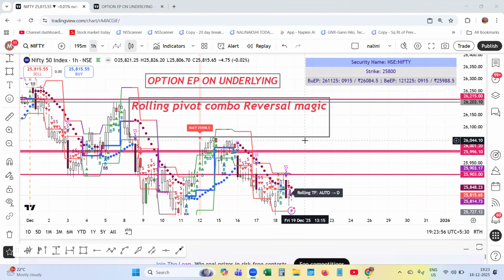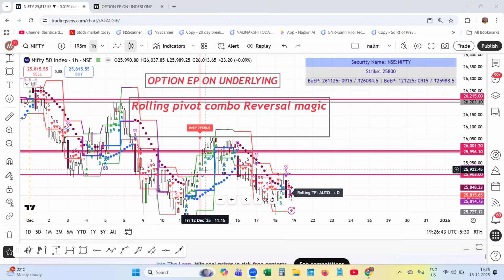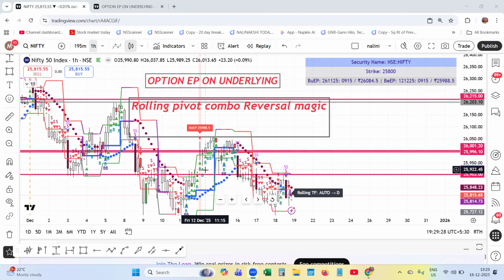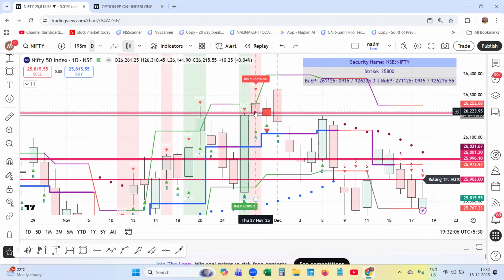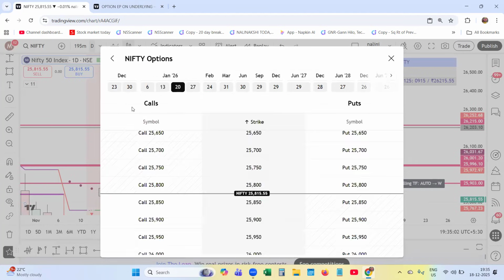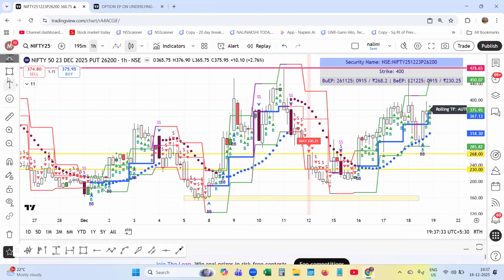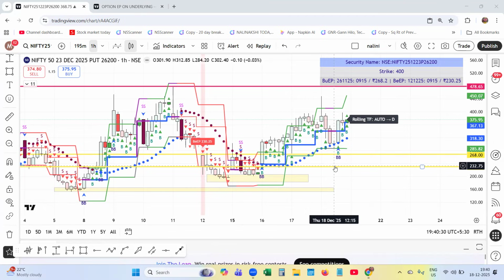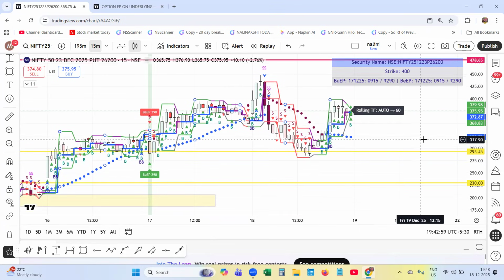Option Writers Never Lie | Rolling Pivot + EP Strategy That Changed Intraday Trading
Most traders fail in intraday trading not because they lack indicators,
but because they enter without structure and confirmation.

In this video, I explain a simple yet powerful intraday strategy using:

✅ Rolling Pivot
✅ Option EP plotted on the underlying
✅ Market structure + option writer psychology

This strategy is designed to answer three critical questions every trader struggles with:

Is the market bullish or bearish?

Where is strength and acceptance?

When should I stay out and protect my capital?

🔹 Rolling Pivot helps identify fair value and directional bias
🔹 Option EP reveals where professional option writers are active
🔹 Together, they remove guesswork and emotional trading

This is not a fast-indicator strategy.
It is a framework for disciplined, confident trading.

📌 If you want clarity instead of confusion,
📌 If you want structure instead of overtrading,
📌 If you want peace instead of panic,

👉 Watch till the end to understand when NOT to trade, which is the biggest edge in intraday trading.